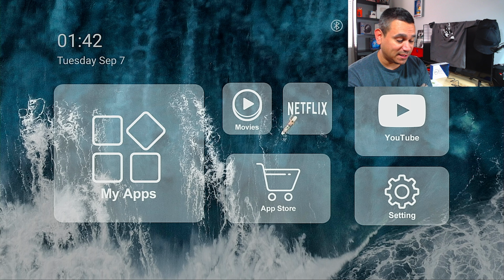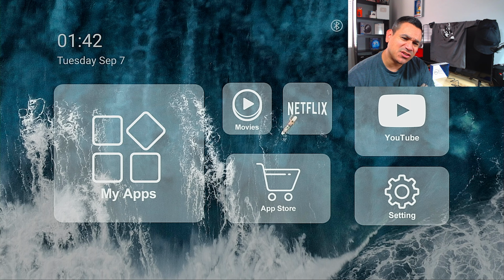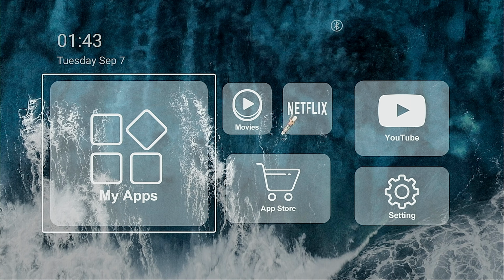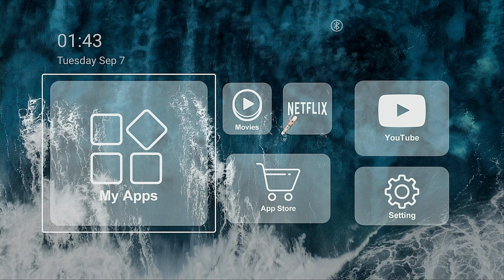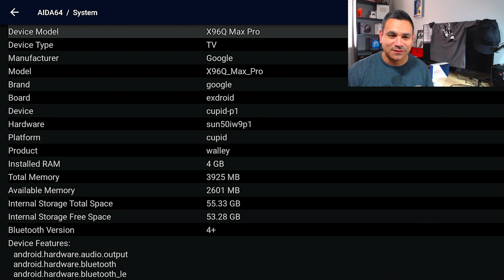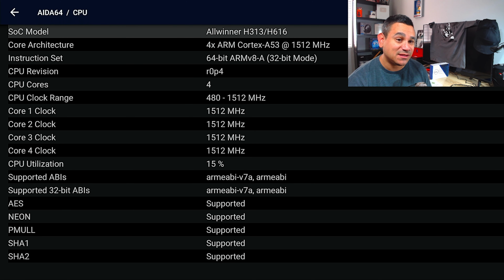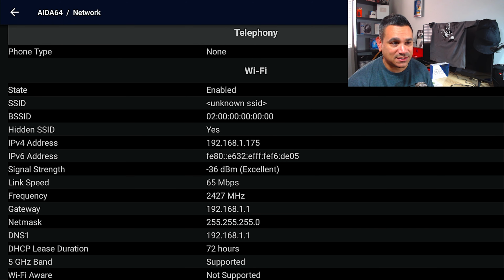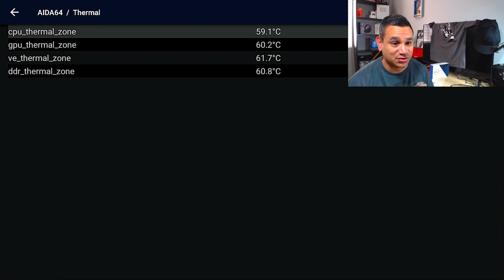S9+ Box Android 64GB + 4GB Ram MORE POWER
Streaming Box Now provides several tech and media related reviews, unboxing and or opinion. These videos are basic tutorials and overviews of different Android Streaming Devices. Enjoy from the little guys, simple builds and Rohas Review. s9+